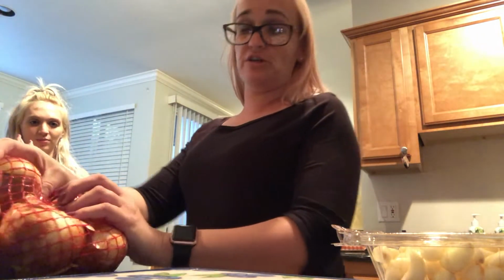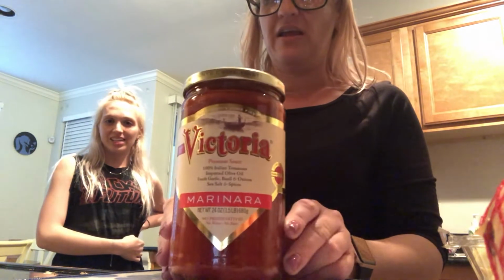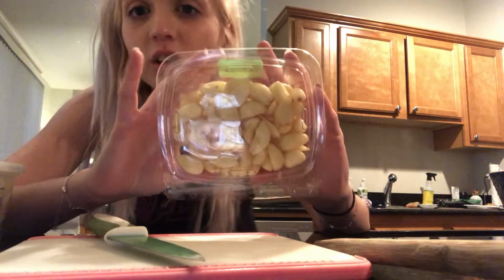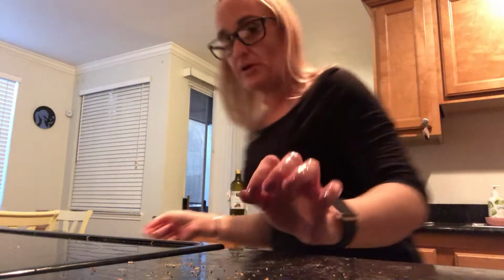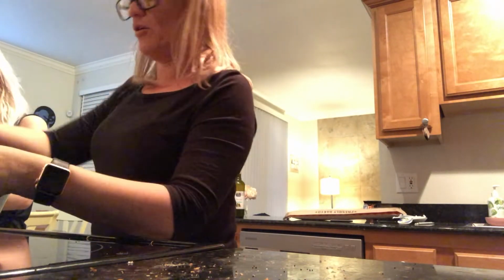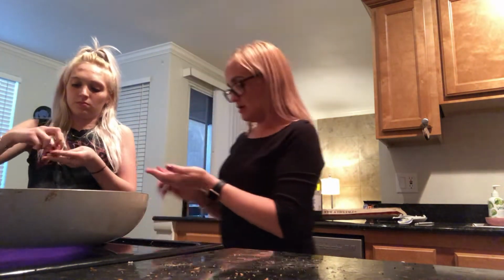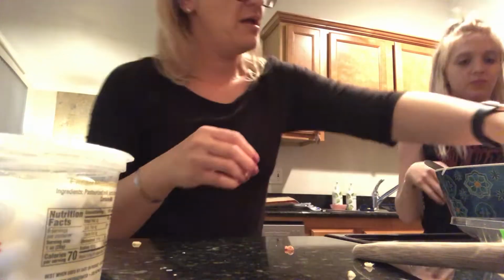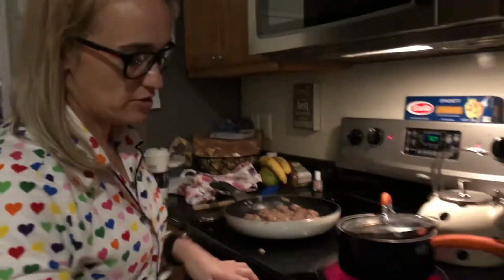Cooking with Mahra Episode 1: Meatballs ft. My Daughter